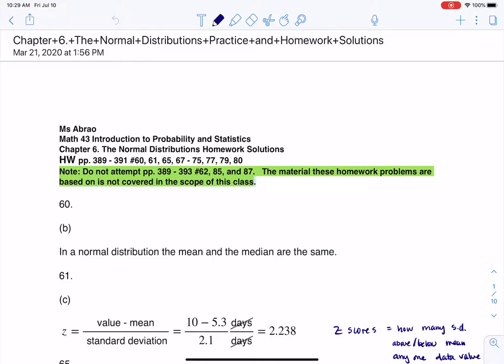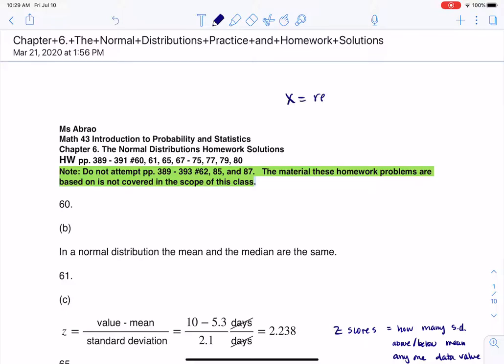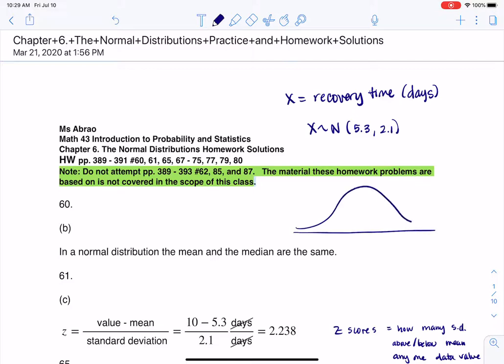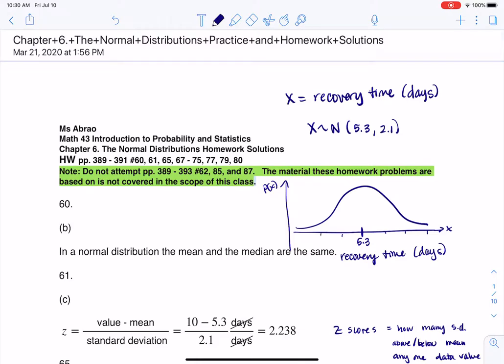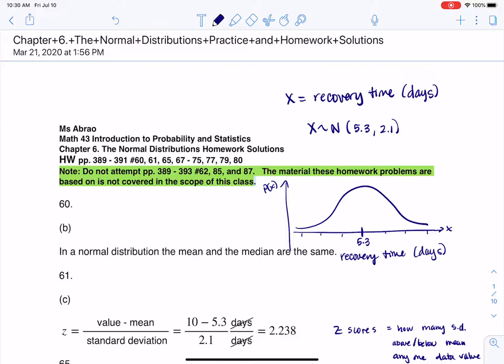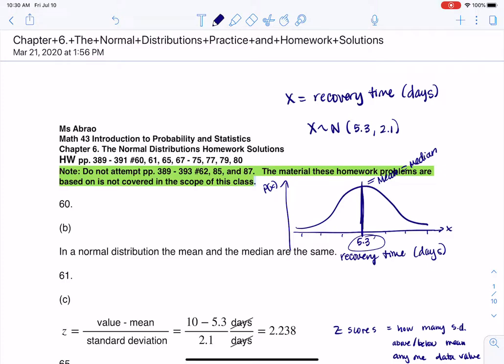Math 43 Chapter 6 #60